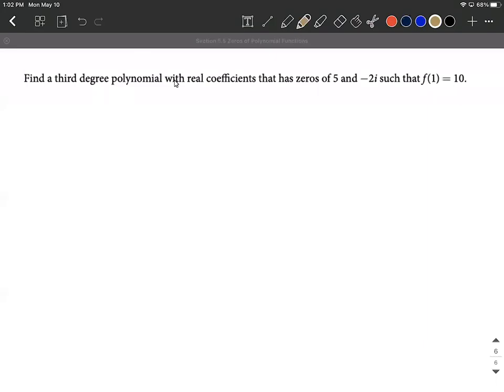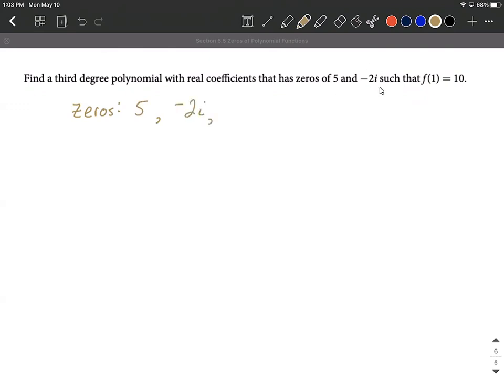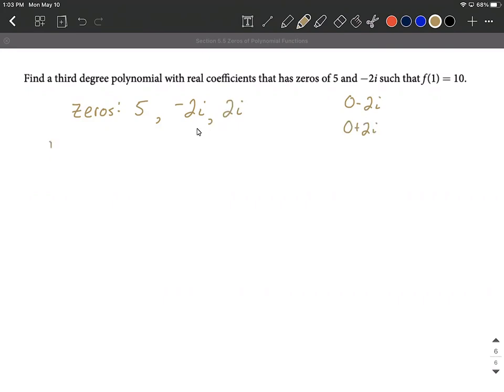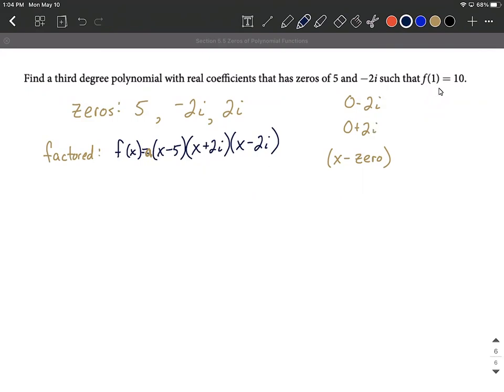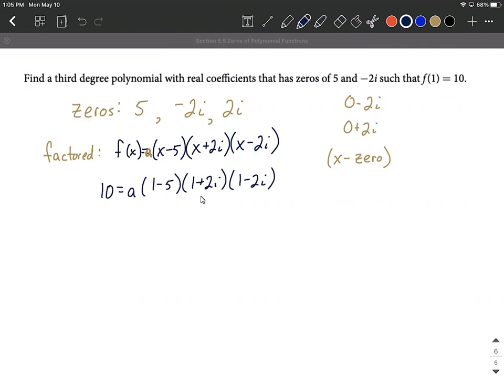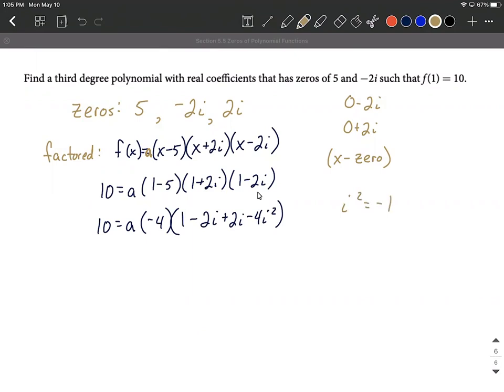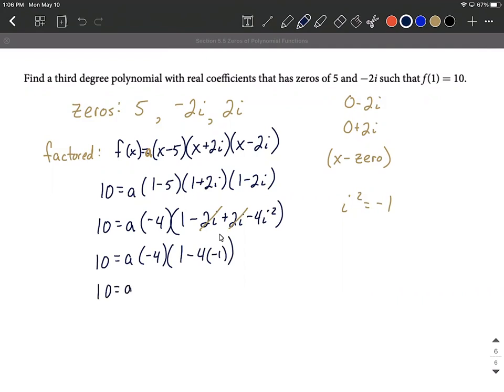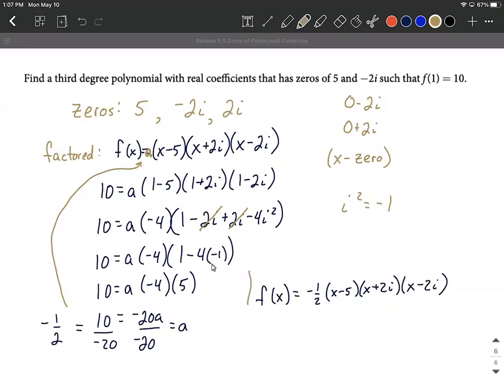Complex Conjugate Theorem | Find polynomial function given zeros (real/complex) and additional point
In this example, we are given real and complex zeros/roots/x-intercepts of a polynomial and an additional point on the function.  We must first use the complex conjugate theorem to locate an additional complex zero/root/x-intercept.  Then we create factors that go with each zero.  Finally, we must account for a scalar multiple.  To do so, we substitute in the additional point that we were given on the function and solve down the for scalar multiple.  After we have found it, we plug it back into the original factored form that we created.